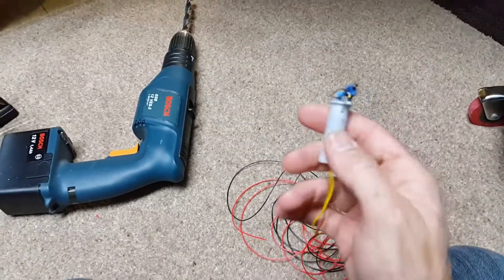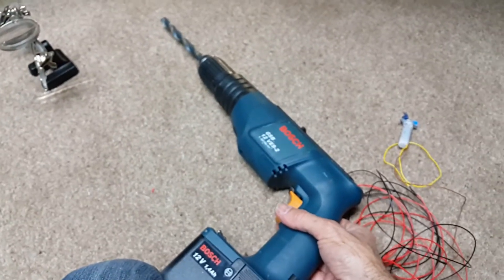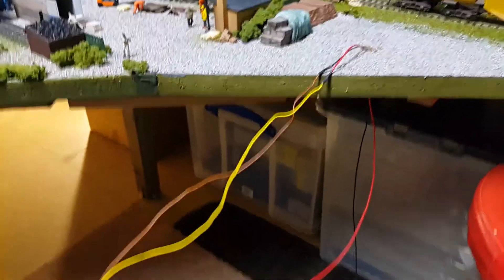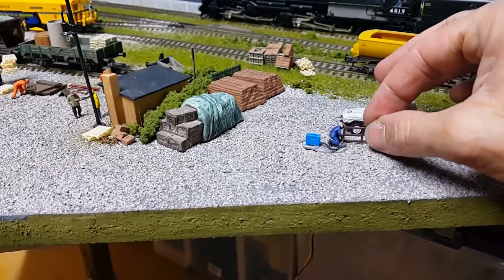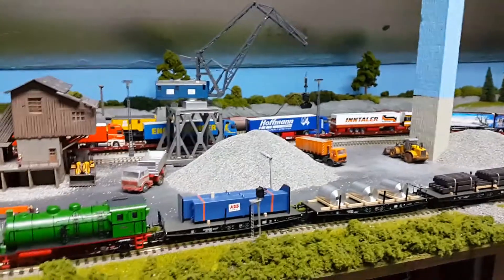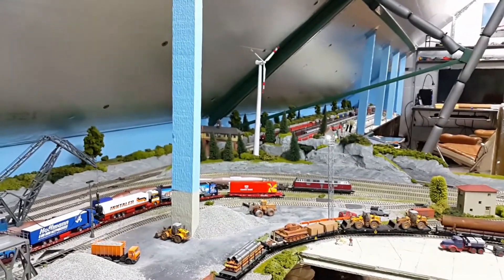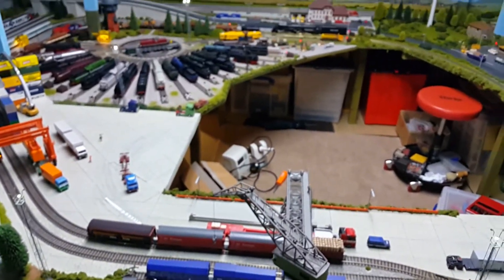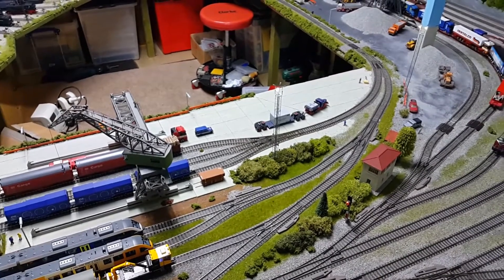VIESSMANN WELDER INSTALL 2 and more.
A look at the install and other items.